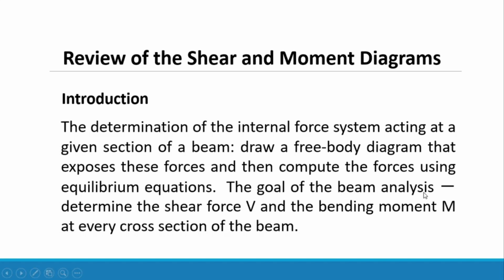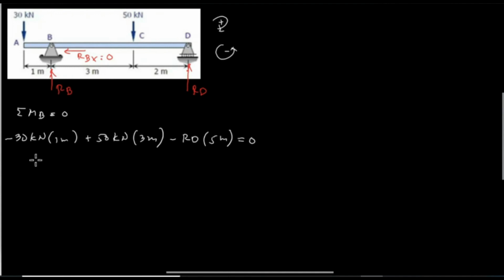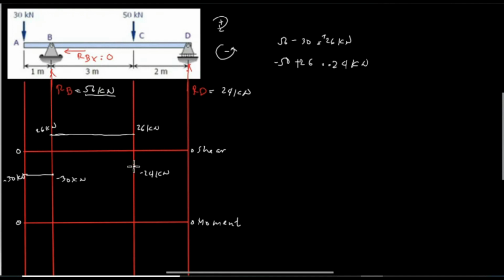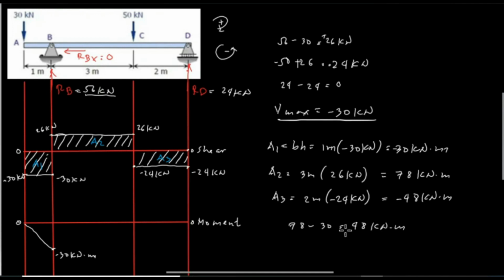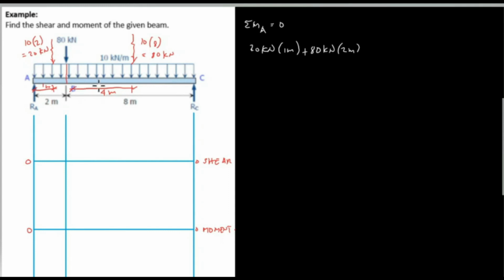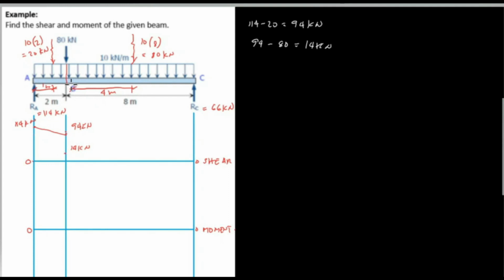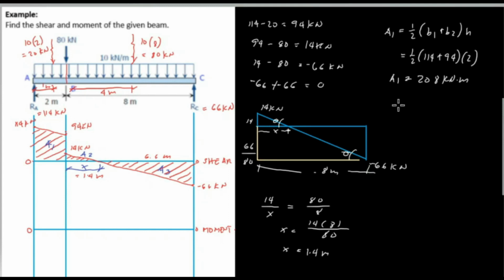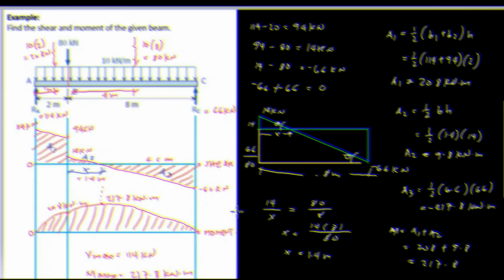Review on Shear and Moment Diagram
Lesson:
Shear and Moment Diagram